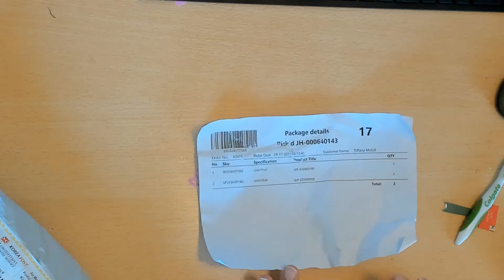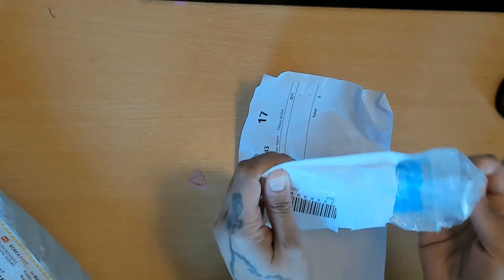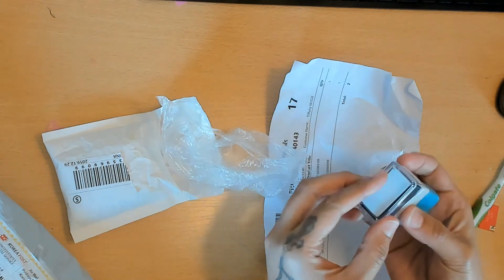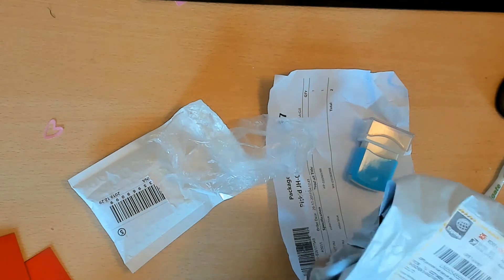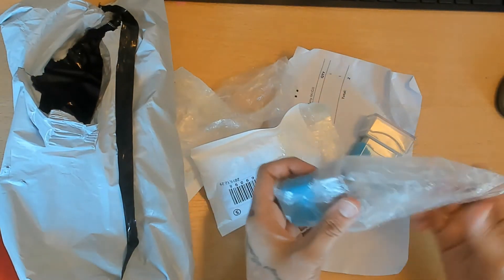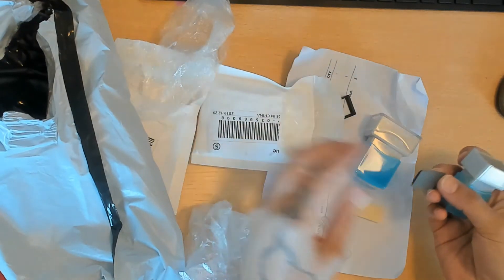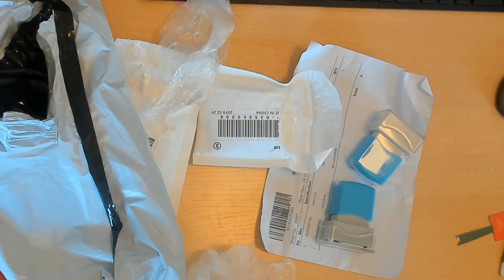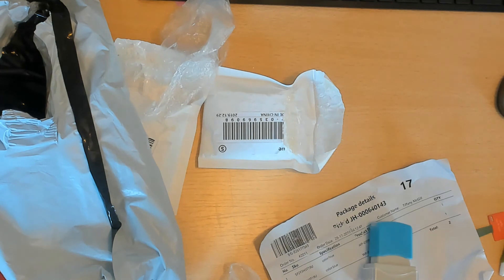SCAM ALERT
I purchased the mini printer from a Facebook add. It was basically a small label maker (without the labels- just permanent ink) that you could hook up to your phone and print. I have purchased many things from FB ads and have been super happy. This time was different.They sent me a broken stamp. I mean, can't y'all be good scammers and send me a stamp that was at least in working order?! so annoyed!